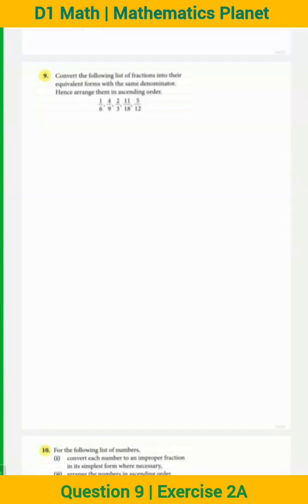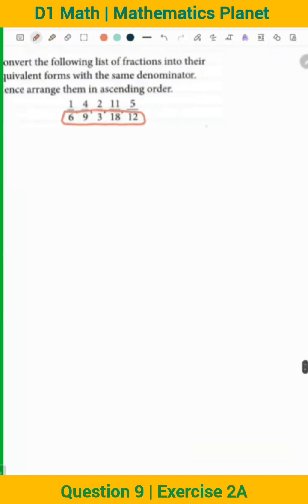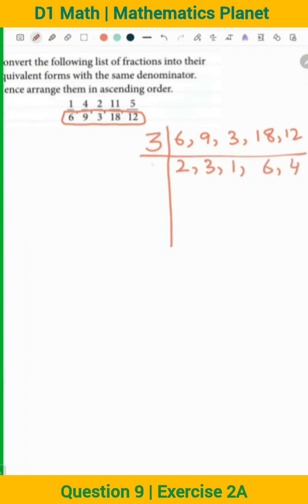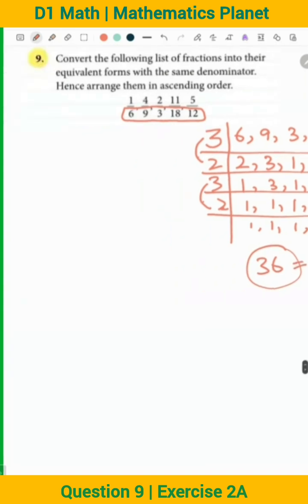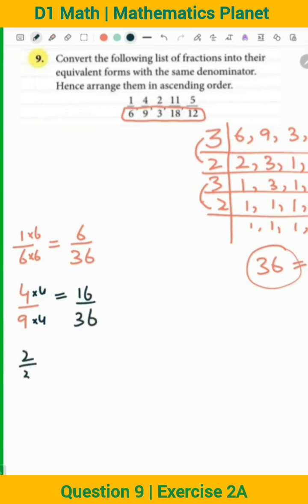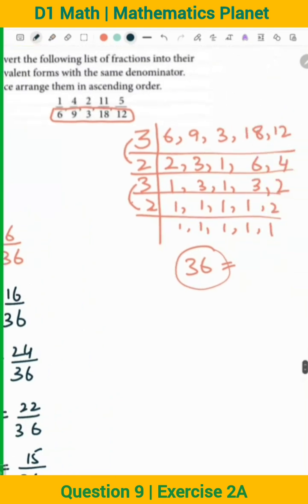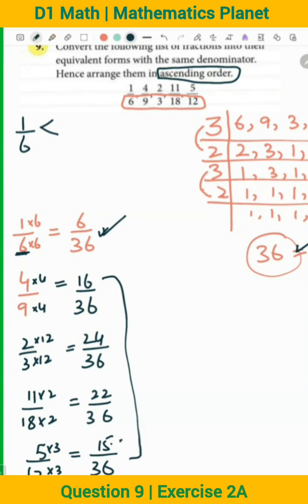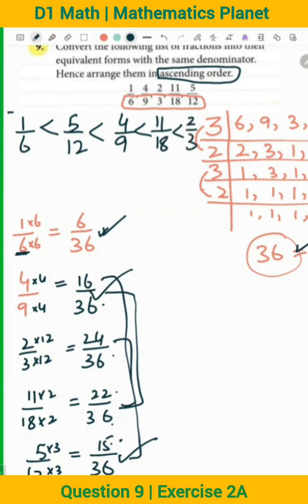Updated D1-Maths | Question 9 Exercise 2A | Mathematics Planet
Convert the following list of fractions into their
equivalent forms with the same denominator
Hence arrange them in ascending order.

Oxford New Sylabus Mathematics 7th
edition Solutions PDF Book 1
D1 maths book 7th edition Solutions
Oxford New Syllabus Mathematics 7th
edition solutions PDF Book 2
D1 Maths book 7th Edition PDF Free
download
New Syllabus Mathematics Book 1
Solutions pdf
oxford new syllabus mathematics
workbook 1 (7th edition) pdf
mathematics book 1 teacher's
guide
mathematics book 1 7th edition
mathematics book 1
new secondary mathematics book
- class 7
maths book 1 class 12
engineering mathematics 1 book
pdf
math book 1 class
secondary mathematics book 1